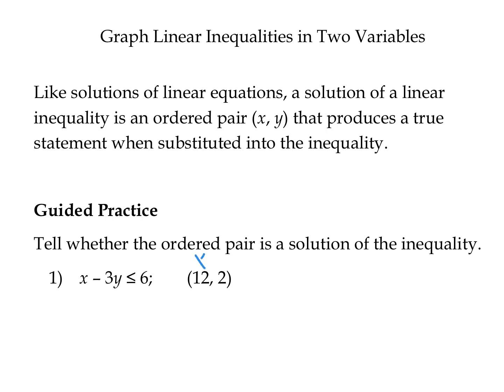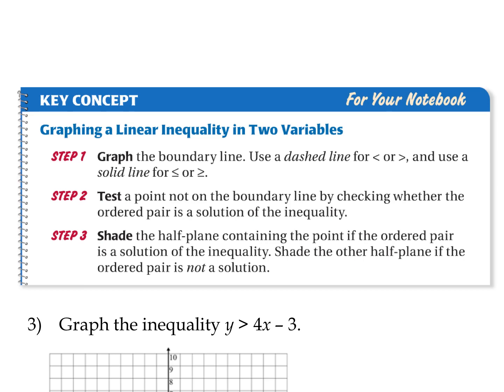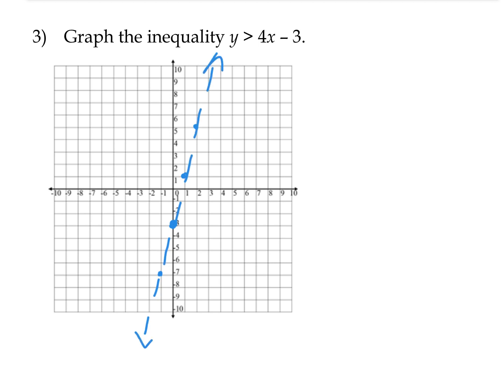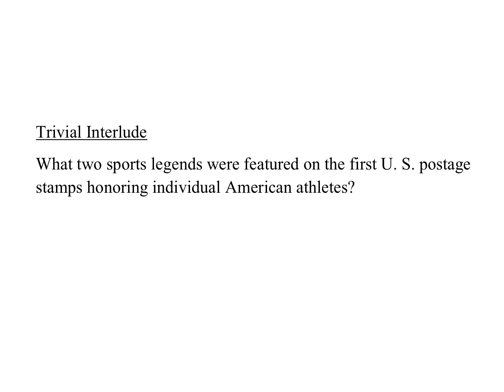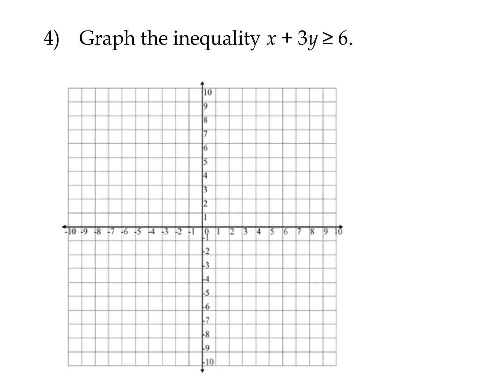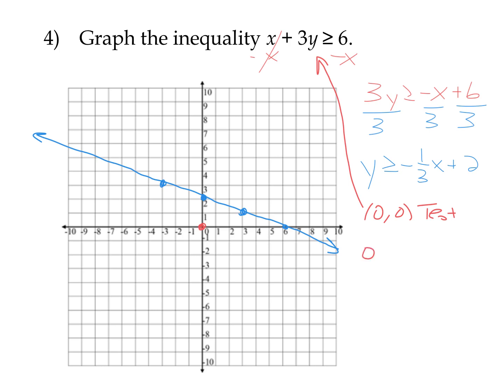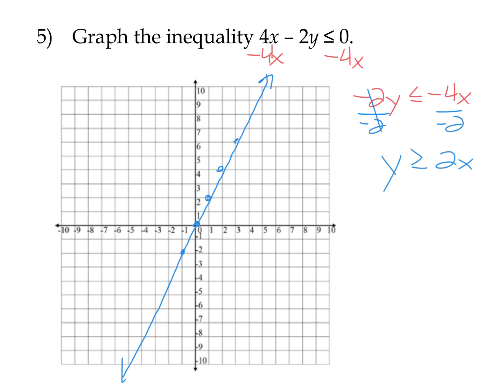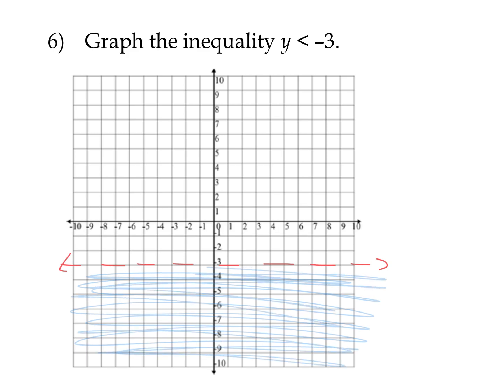Graph Linear Inequalities in Two Variables Video Lesson Notes (2)